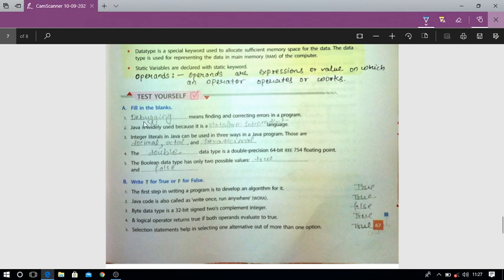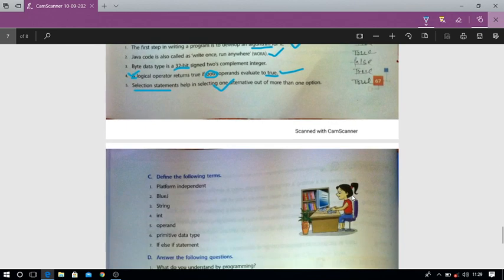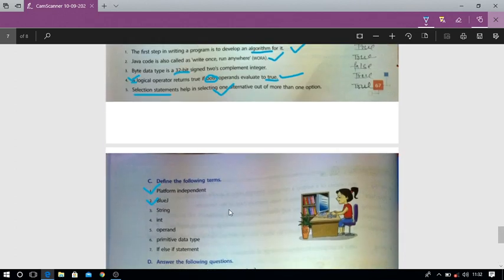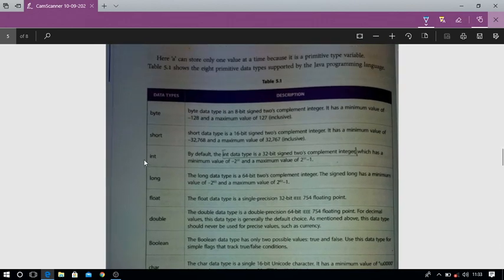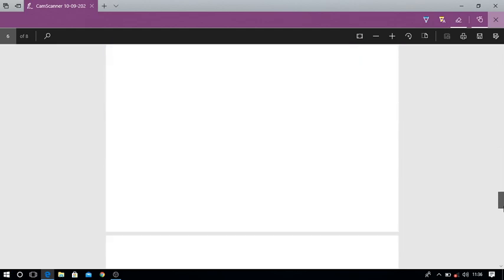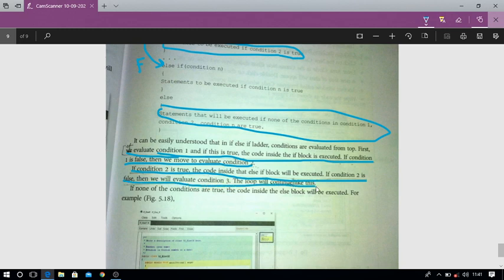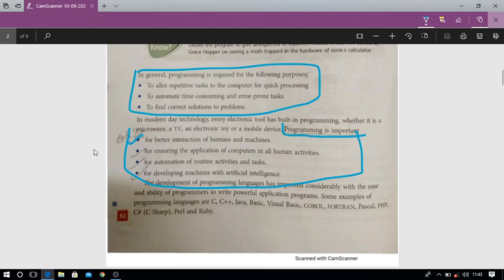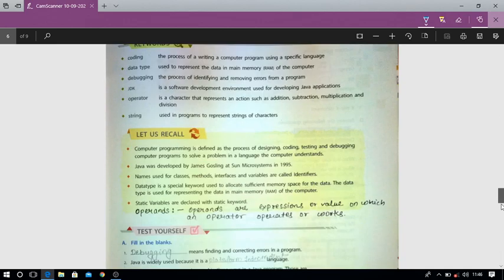Programming in java Question Answer | Question related to java programing | chapter 5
This video for class 8th icse students.